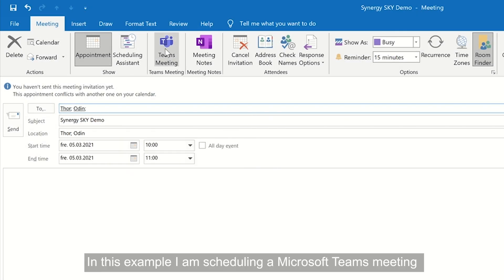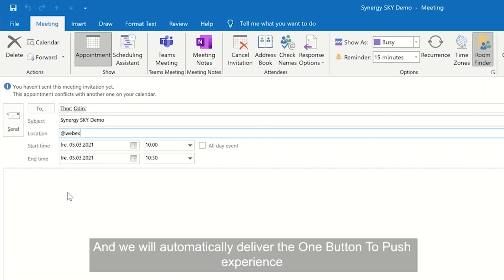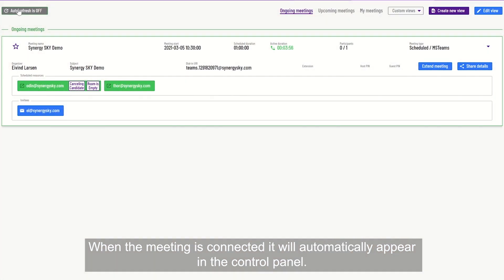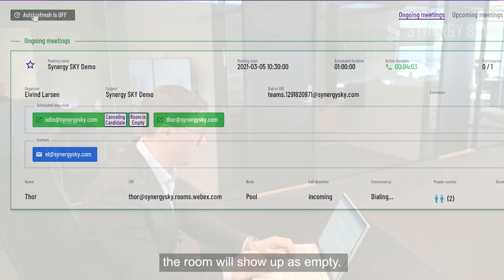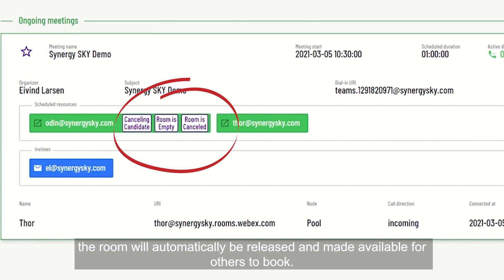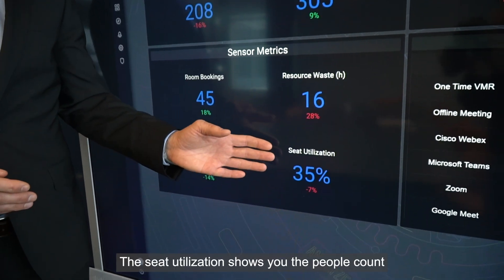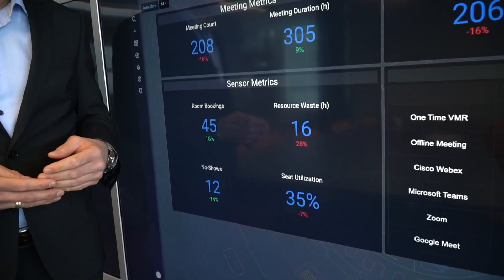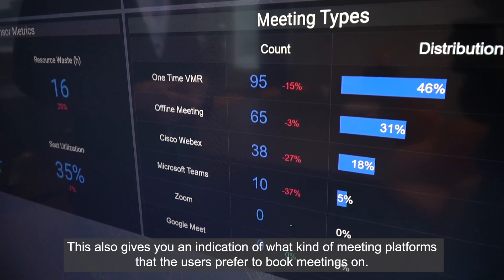Synergy SKY Management Suite | Features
If you have meeting rooms, and/or are utilizing video conferencing in your organization, we have a software solution that can help you work smarter and more efficiently. Now, let’s demonstrate what we solve and how we can help you.

I will now demonstrate how to schedule a meeting with two meeting rooms and how we enable the One Button to Push in multiple scenarios. I will also show you additional features such as:

Automatic Check-In
No-Show Detection
End of Conference Alerts
Automatic Room Release

Finally, we will look at how our analytics tool can help you improve every step of your meeting cycle. We support multiple meeting platforms Including On-prem, cloud, and hybrid environments. All meetings can be scheduled in your preferred calendar client –no plug-ins are needed.  In this example, I am scheduling a Microsoft Teams meeting with two meeting rooms.

For Cisco Webex meetings, you simply have to add the @webex to the location field and we will automatically deliver the One Button To Push experience. The meeting is scheduled, and this room is empty but this room will be used by my two colleagues.

We offer two different solutions for Automatic Check-in. Either you can use the built-in sensor in your Cisco Webex Device or you can use one of the Synergy SKY IoT sensors.

Here my two colleagues are automatically checked in by the sensors in the Cisco Webex device. They can now decide whether they would like to join the meeting with the push of a button or to join by using the Cisco Webex Assistant.

When the meeting is connected it will automatically appear in the control panel. Here you can plan, monitor, and control the meeting and see details such as people count. Now, what happens to the other booked meeting room that was left empty? When there is no presence detected by the sensor in the room after a given time, the room will show up as empty. The meeting organizer will then receive an email requesting action to keep the meeting room. If the organizer leaves this unattended, the room will automatically be released and made available for others to book.

Equally important as starting the meeting on time, is ending the meeting on time. We offer end-of-meeting alerts, in order to give the participants time to wrap up in time for the next meeting. To avoid scenarios like these.

Let’s take a look at how we can help you optimize your meeting resource utilization. This dashboard gives an overview of your organization's meeting behavior I have selected a period of the last 14 days and I can see the number of meetings conducted over this period. I can also see how many meetings have been booked in rooms with sensors, how many no-shows there have been, and how much waste we could potentially reduce.

The seat utilization shows you the people count compared to the seating capacity of the meeting rooms.  And if we go up to the right-hand corner, we can see meetings that have been organized by internal vs external organizers. The meeting types show you the meeting platforms where these meetings have been conducted. This also gives you an indication of what kind of meeting platforms the users prefer to book meetings on.